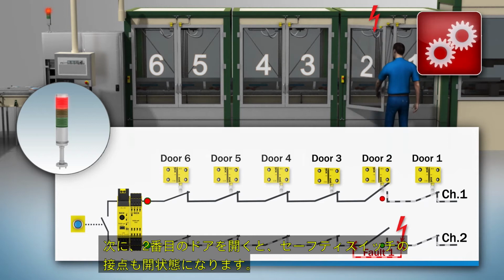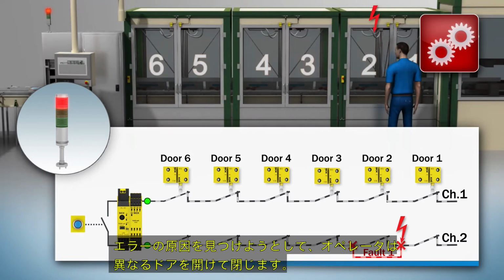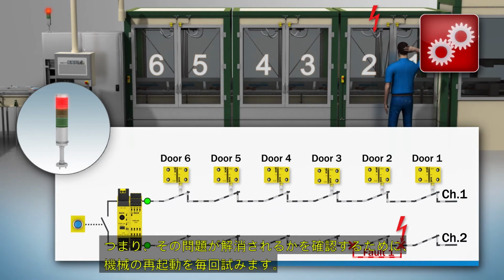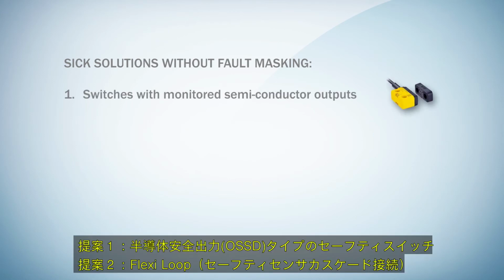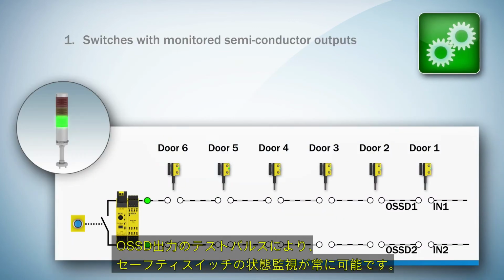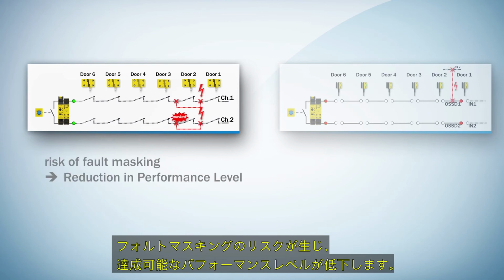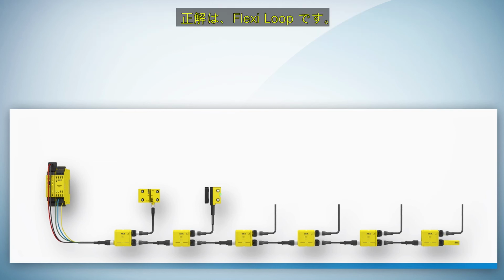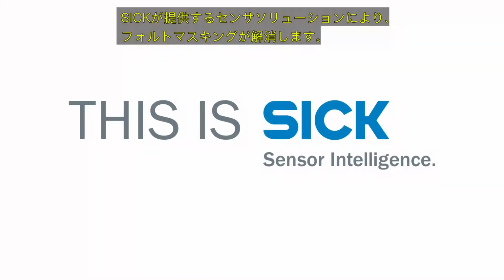「フォルトマスキングとは何か？」SICKセンサソリューションにより、フォルトマスキングが解消します。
フォルトマスキングの解消。最新の安全規格EN ISO 14119により、フォルトマスキングに関する問題がより重要になりました。この動画では、「フォルトマスキングとは何か？」、そして、「SICKのセンサを用いて、どのように潜在的に危険な状況を解決できるか」を説明します。